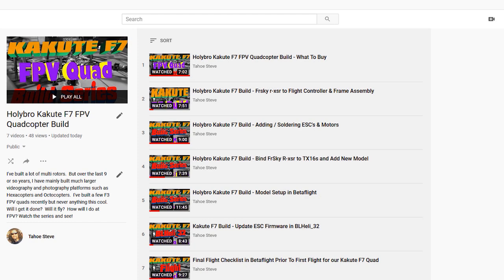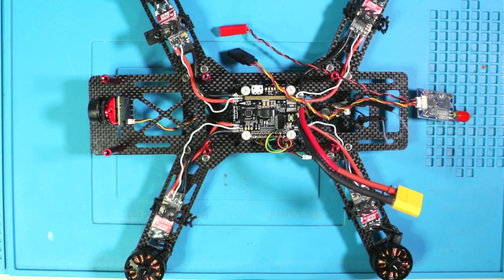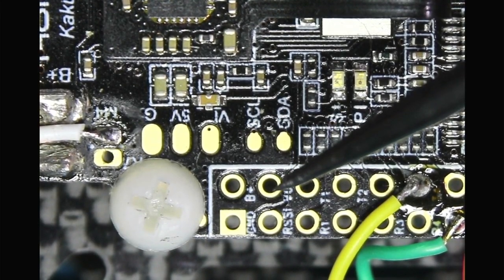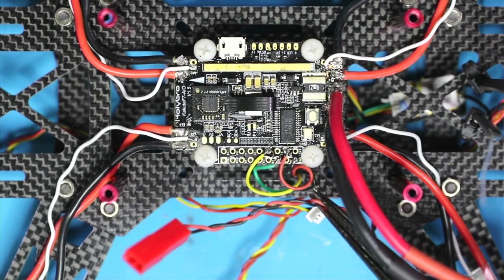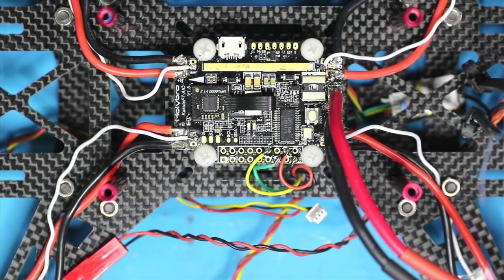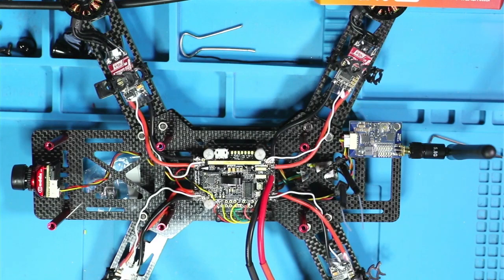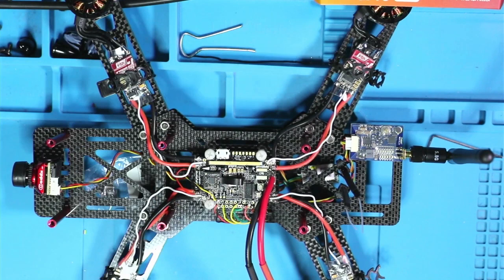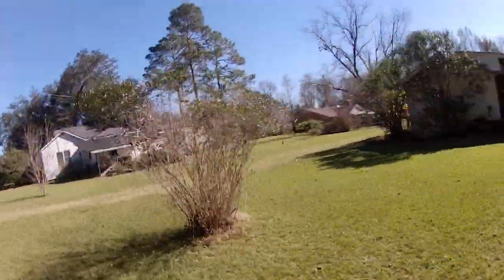Adding FPV Camera and Transmitter to the Kakute F7 Quadcopter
You can get everything used in this video series: Holybro Kakute F7 AIO
BLHeli_32 Bit 35A ESC 2-5S Brushless ESC (similiar to ones in video)
Options for 2204 brushless motor 2300kv
1-6S 30V Smoke Stopper Amass XT30/XT60

White Spacers / Plastic Standoffs: Spacers / Plastic Standoffs:
60-40 Rosin-Core Solder (LEAD)
4pcs Hex Screw Driver Tools Kit